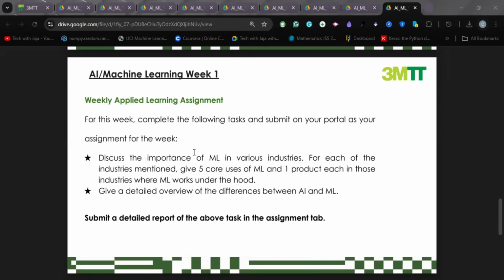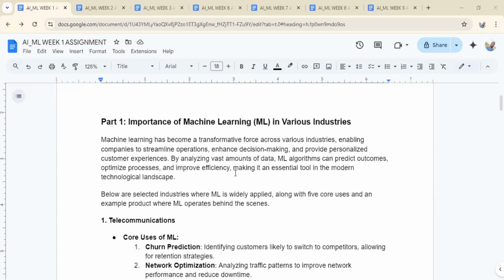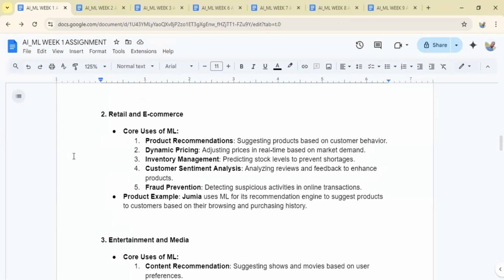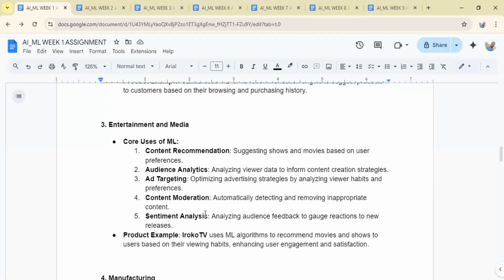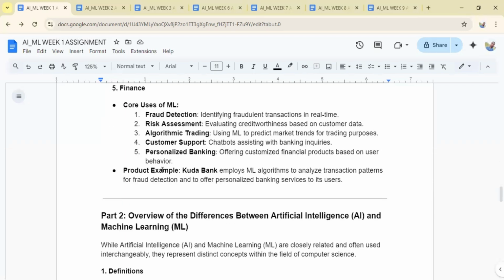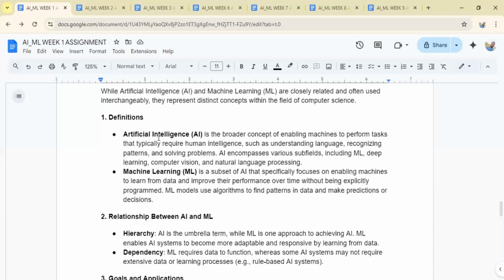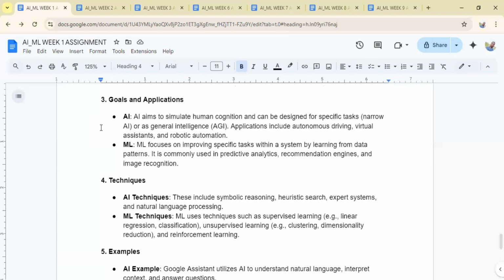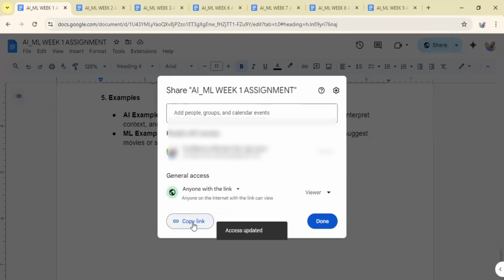3MTT Week 1 Assignments Review - AI/ML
Welcome to our first week of AI/ML learning with 3MTT Nigeria! In this video, we explore the importance of Machine Learning (ML) in various Nigerian industries, from healthcare and finance to retail, manufacturing, and education. You'll discover 5 key applications of ML in each industry, plus examples of products where ML works behind the scenes.

We'll also dive into the differences between Artificial Intelligence (AI) and Machine Learning (ML), breaking down these terms to make them easy to understand for everyone, even if you're new to tech. Join us as we uncover the power of ML and AI in transforming industries across Nigeria!

What You’ll Learn:
Key benefits of ML in healthcare, finance, retail, manufacturing, and education.
Real-world examples of ML-powered products.
A clear breakdown of how AI and ML differ.